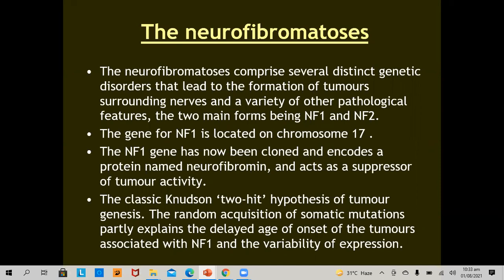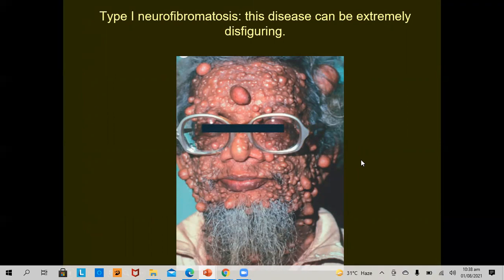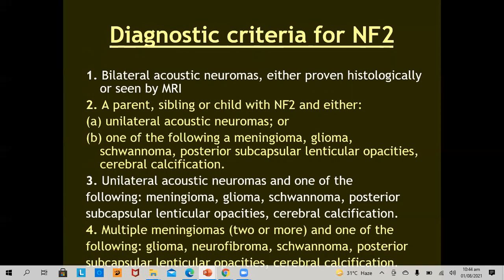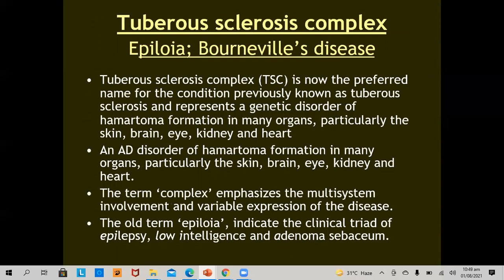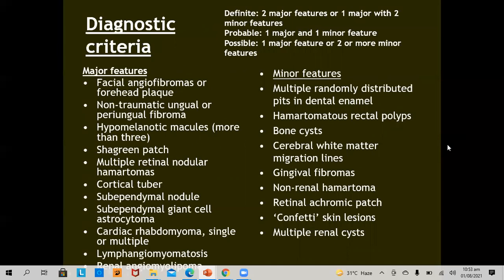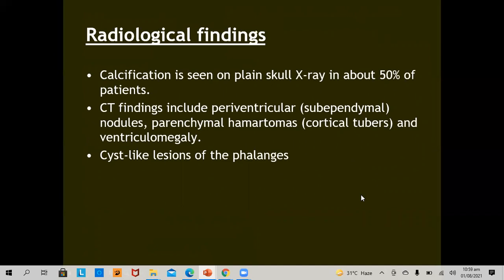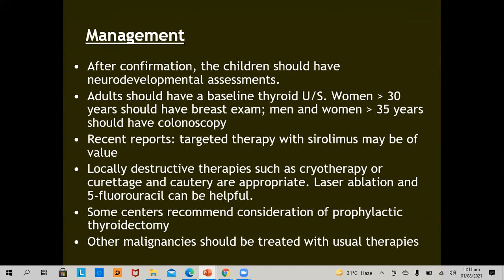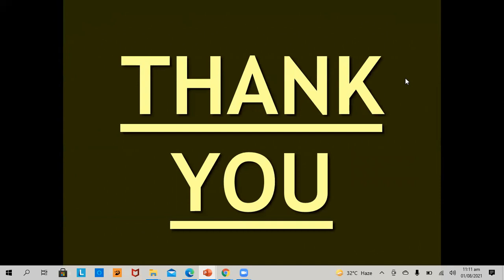Lecture-95: Hamartoneoplastic Syndromes. Rook's chapter 80.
The lecture includes; Neurofibromatosis, Tuberous Sclerosis Complex, Gardner's and Cowden's Syndromes